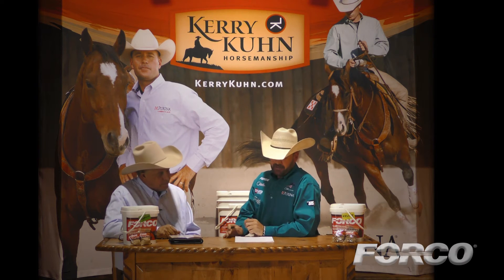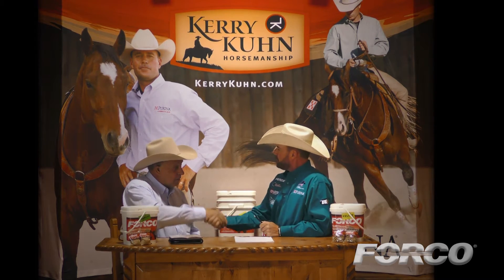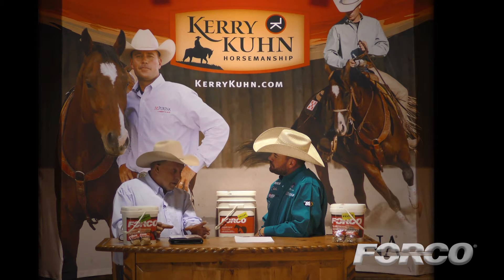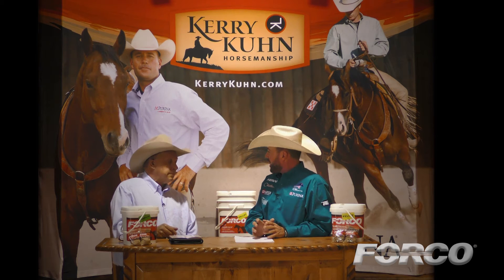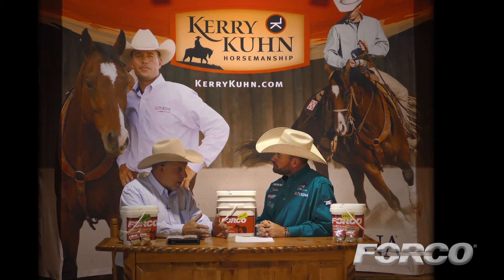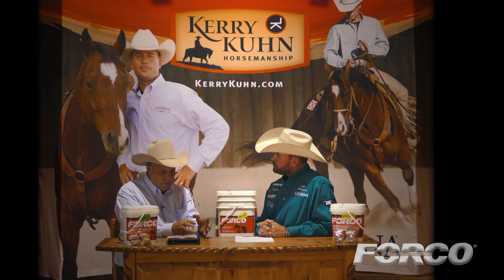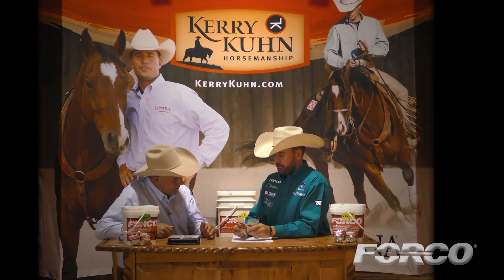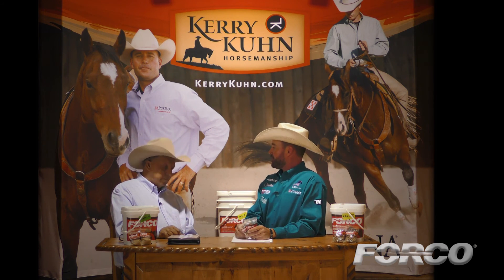Forco Promotional Video Short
This video is an interview between Kerry Kuhn of Kerry Kuhn Horsemanship and David Frank, CEO and Founder of Forco Digestive Fortifier. In this video Kerry reveals why he uses Forco on all his horses and the results he is getting. David explains why and how Forco works!